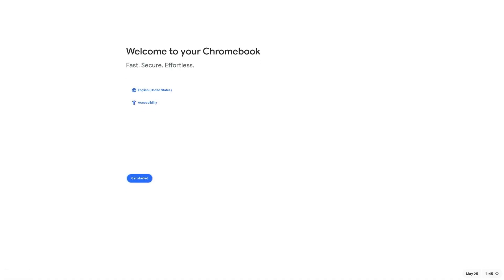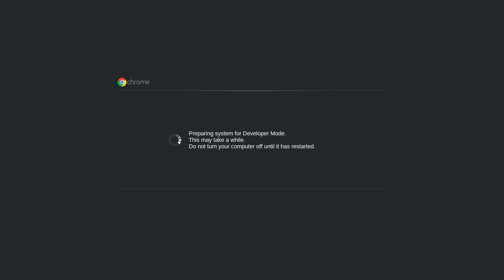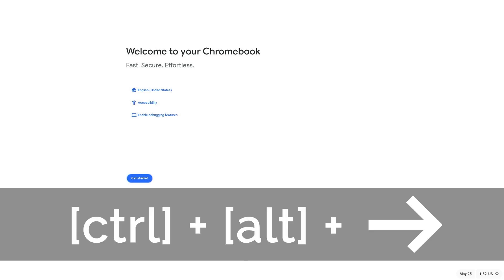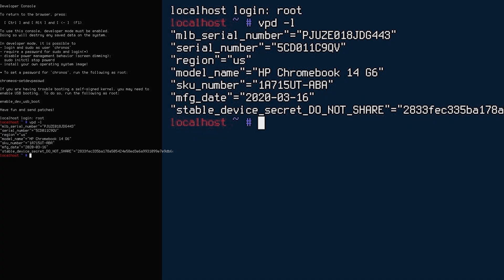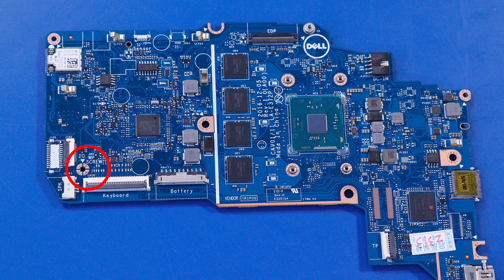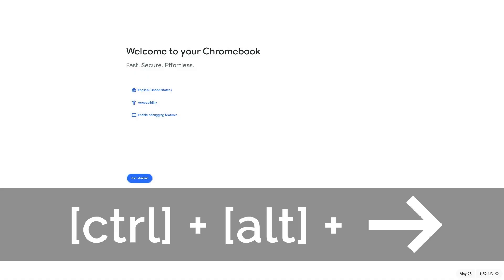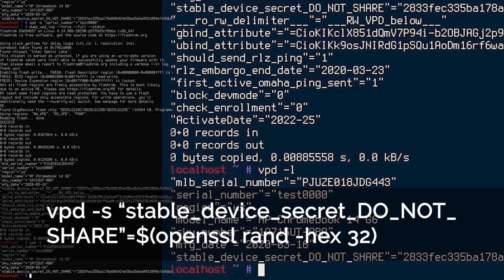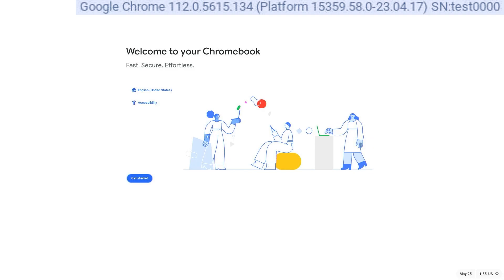Chromebook Motherboard Reserialization Tutorial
Learn how to reserialize your Chromebook motherboard with our step-by-step guide. Text instructions can be found here:

*UPDATE: if you have a later version of Chrome OS, you may need to type the following command after disabling write protection and entering back into developer mode:
flashrom --wp-disable
After you've changed the serial number, type the following command to reenable write protection:
flashrom --wp-enable

ChromebookParts.com offers educational discounts on all replacement parts, repairs, buy backs, and full units to school districts. or give us a call at .

00:00 Intro
00:10 Enter Developer Mode
01:59 Change Serial Number
03:40 Disable Read/Write Protection
05:07 Verifying/Exiting Developer Mode